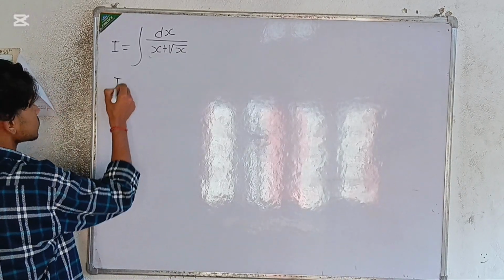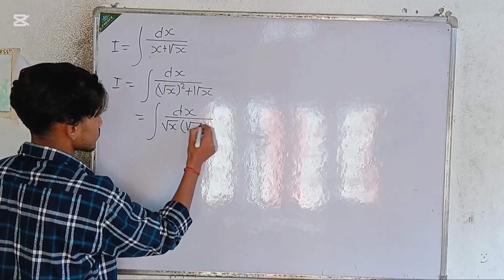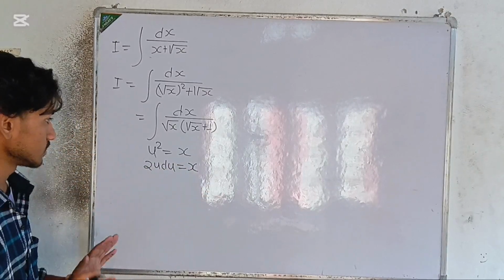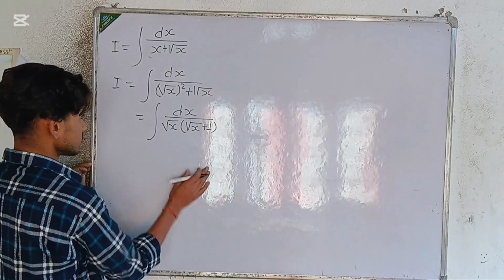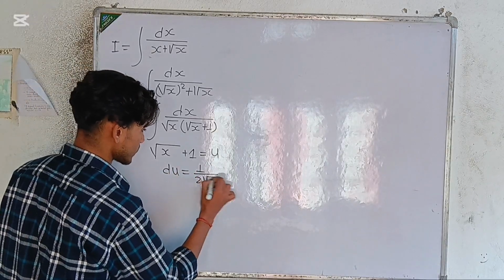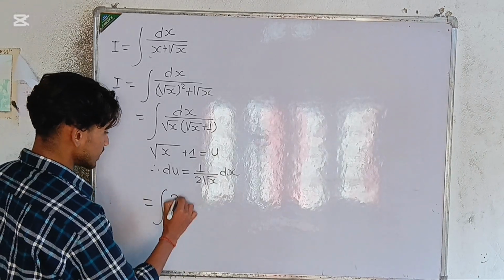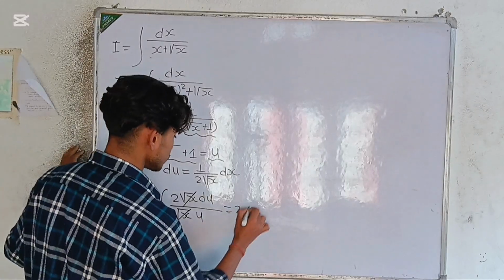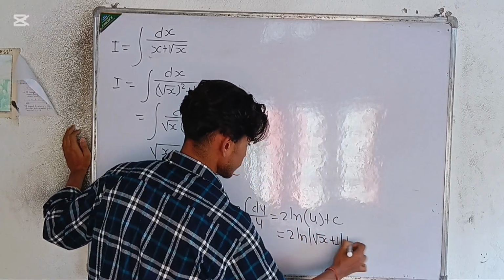29/100 Integrals Challenge ||Heisenberg